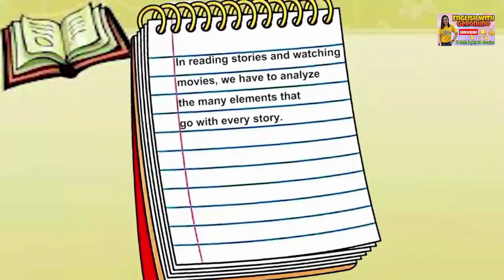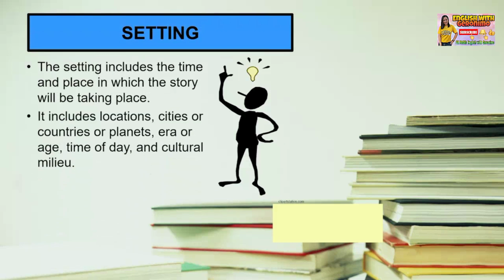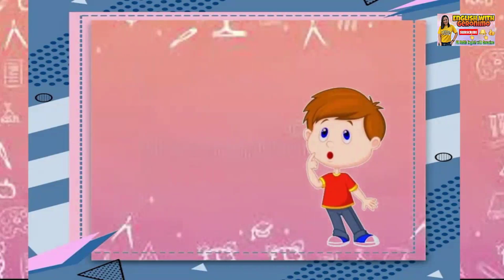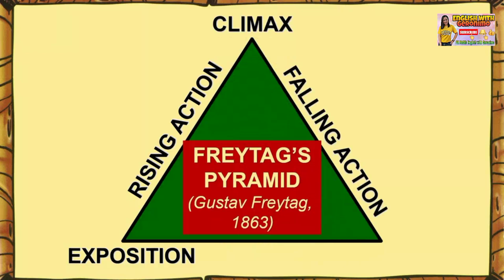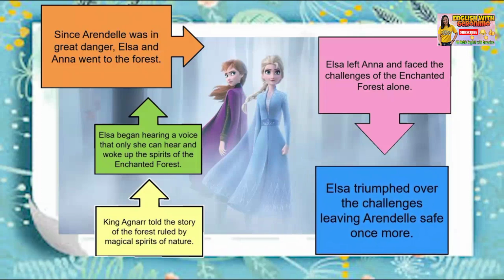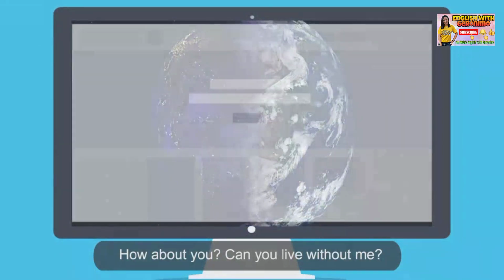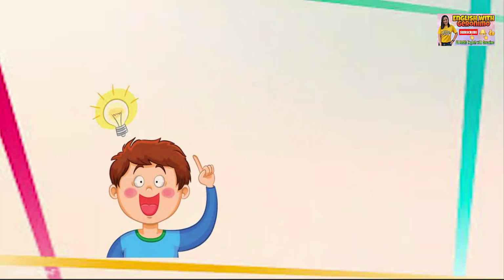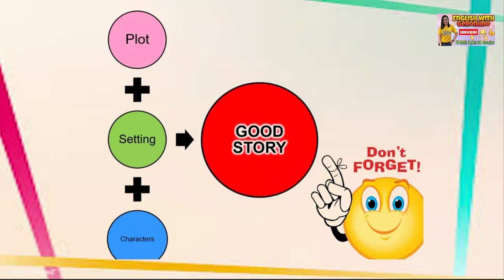Unity of Plot, Setting, and Characterization | Elements of a Story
Appraising the unity of plor, setting, and characterization in a material viewed to achieve the writer's purpose.